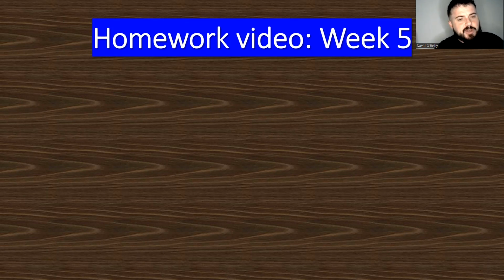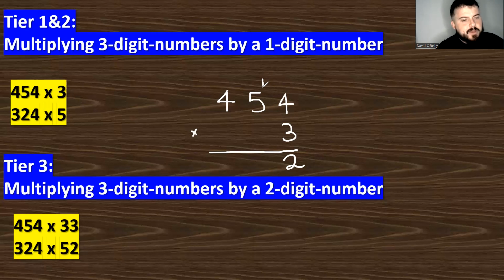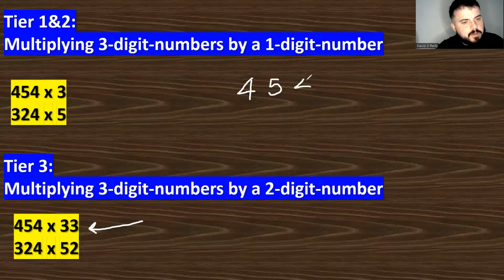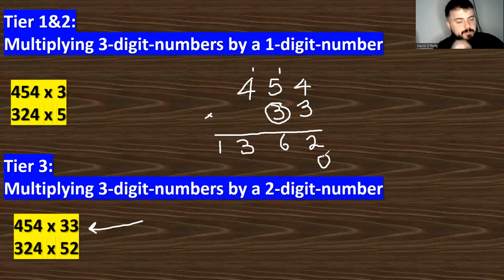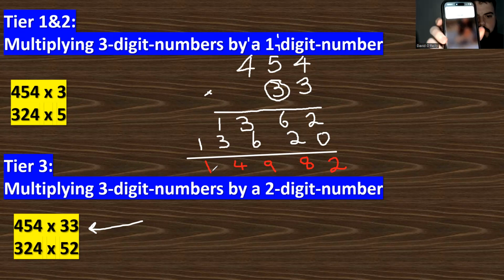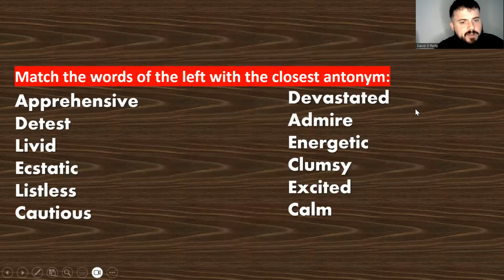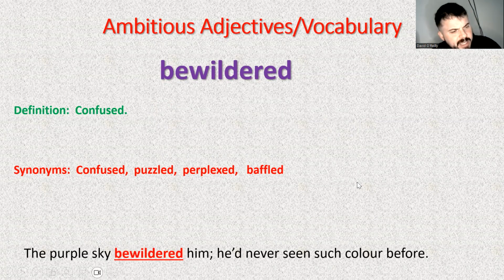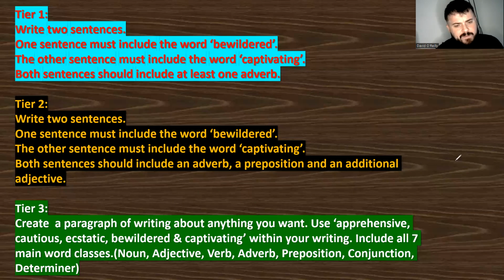11+ Week 5 Homework Video